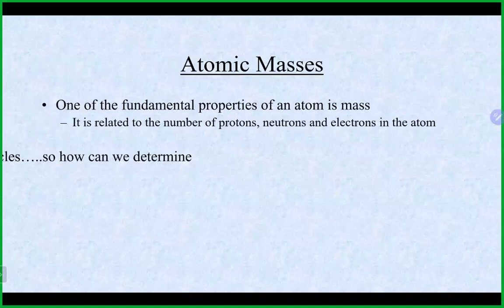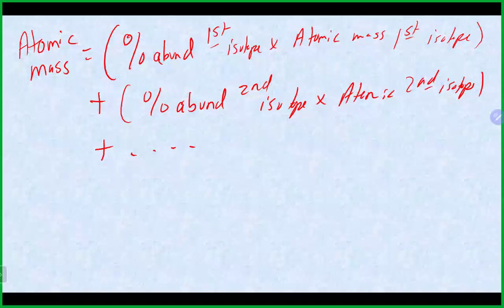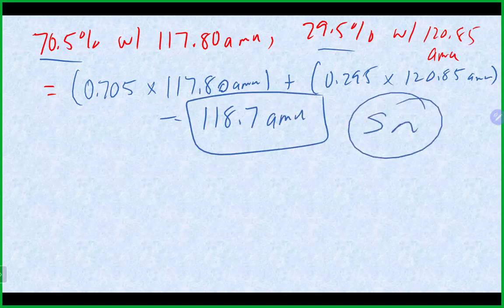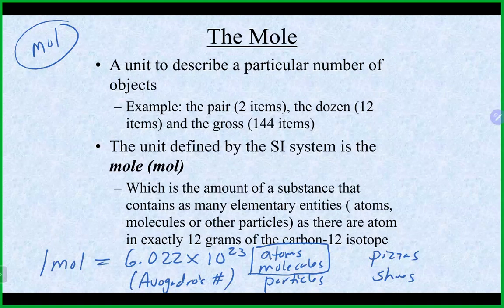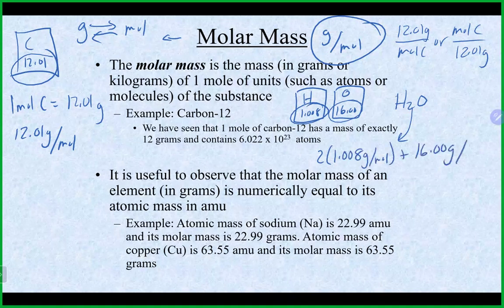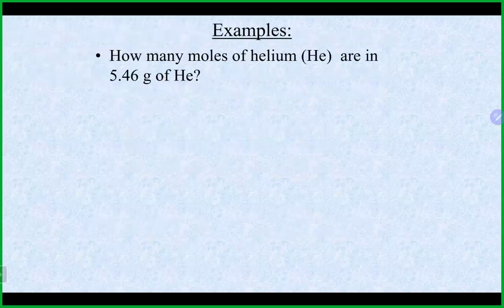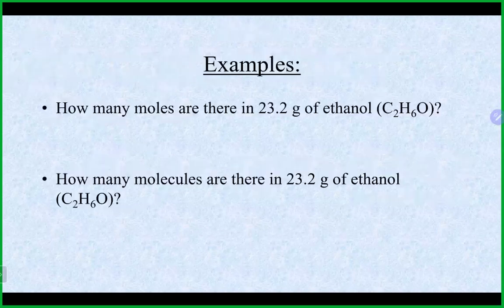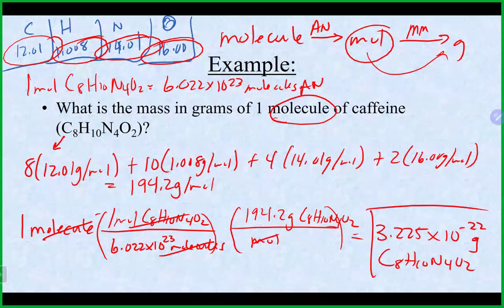Chem 3 Lecture 3/4/24 (M) (Ch 8)